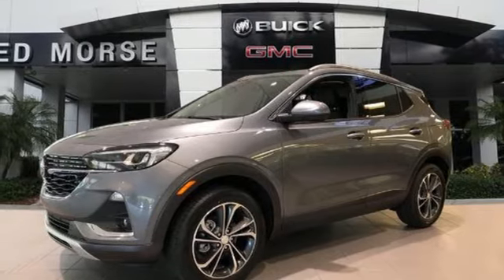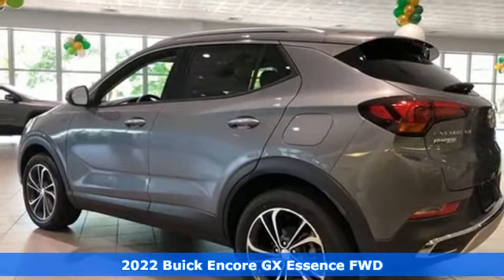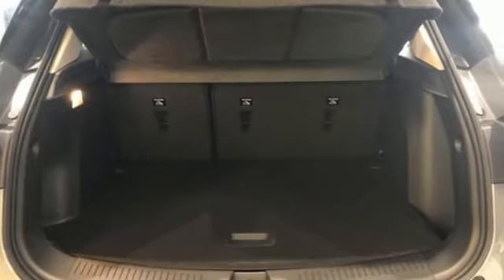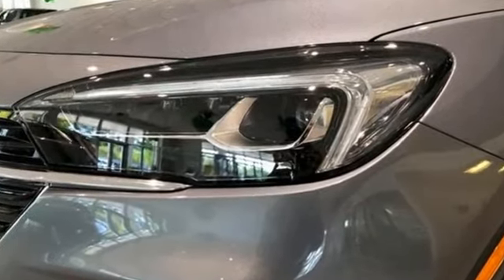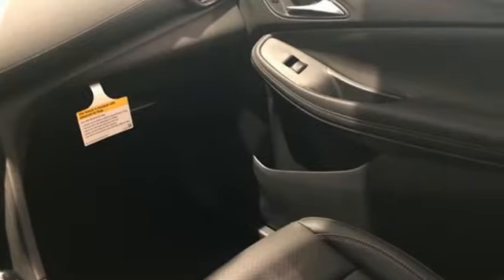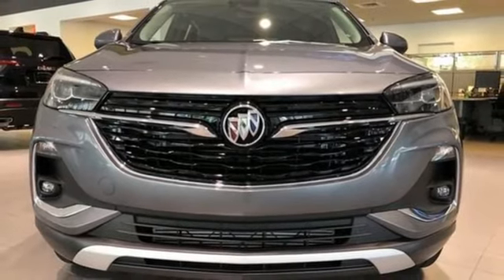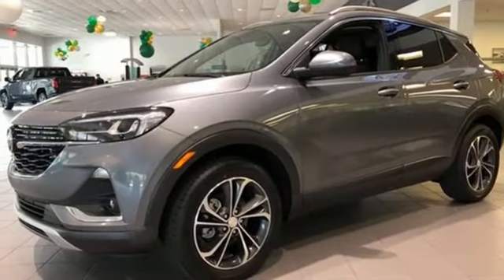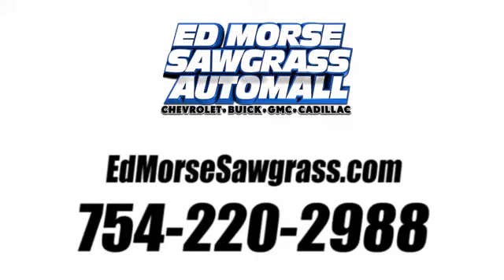New 2022 Buick Encore GX Sunrise FL Miami, FL NB084127 - SOLD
Year: 2022
Make: Buick
Model: Encore GX
Trim: Essence
Engine: 1.3Ll 3 Cylinder Turbocharged
Transmission: FWD CVT
Interior: Ebony With Ebony Interior Accents
Stock #: NB084127
VIN: KL4MMFSL5NB084127
TO KEEP YOU SAFE, WE DELIVER! BUY ONLINE-TEXT-EMAIL-CHAT-PHONE AND WE WILL DELIVER YOUR NEXT VEHICLE TO YOUR DOOR! FROM OUR SALES FLOOR TO YOUR DOOR! ITS THAT EASY CLEAN AND SANITIZED. Recent Arrival!

Address:
14401 West Sunrise Bouledvard